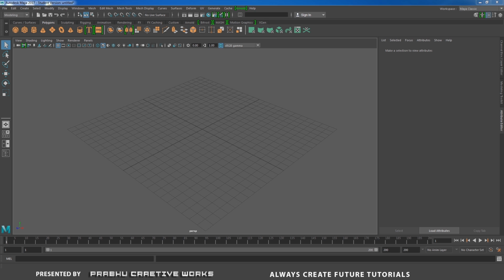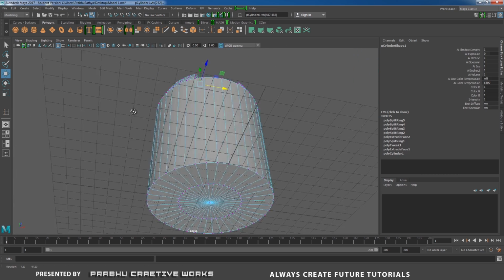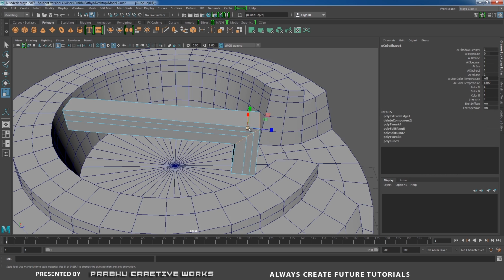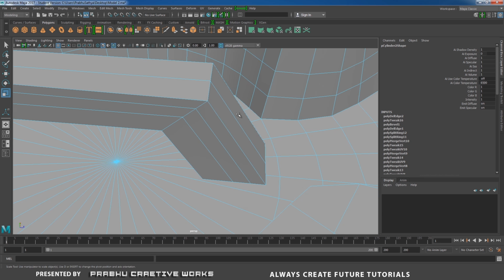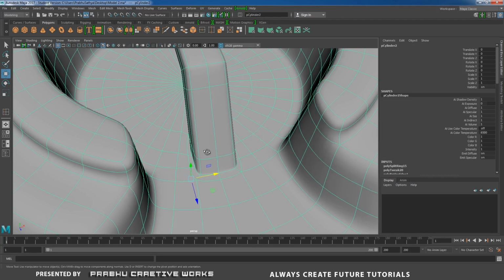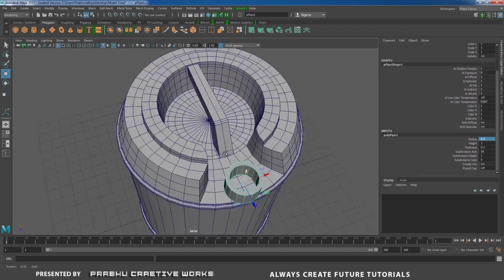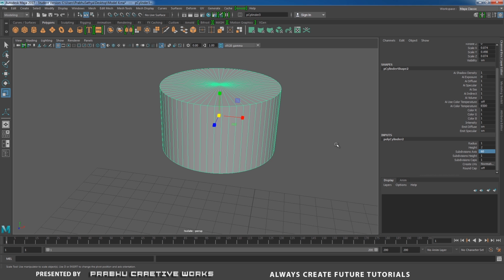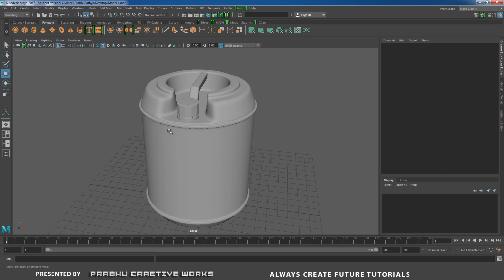How to Model a Complex Shapes in Maya 2017 | Part 14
In this Video We will see about How to Model a Complex Shapes in Maya We Model the Complex Oil Tin  with Perfect topology and Mesh Flow We Use Polygons to archive Entire Model